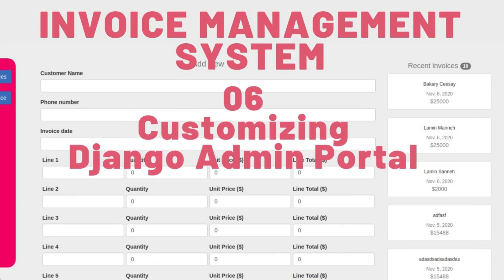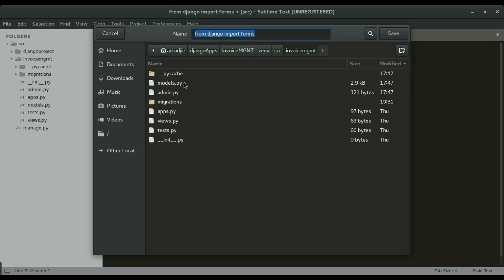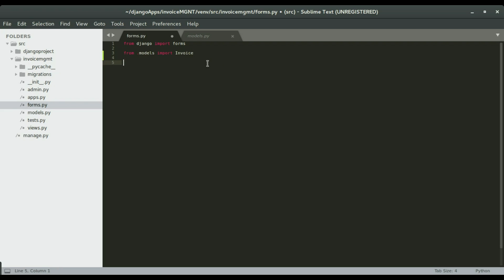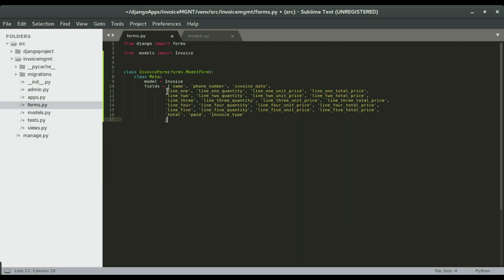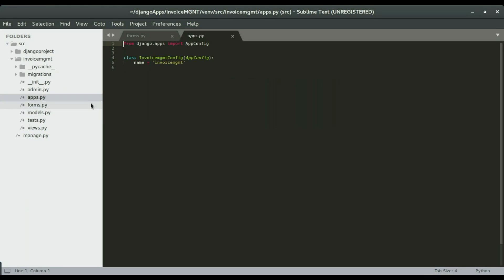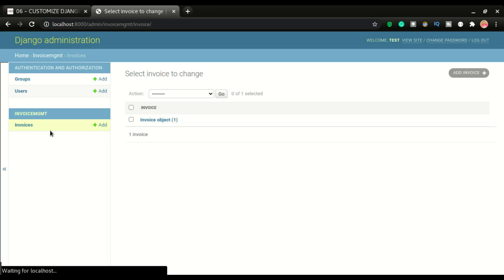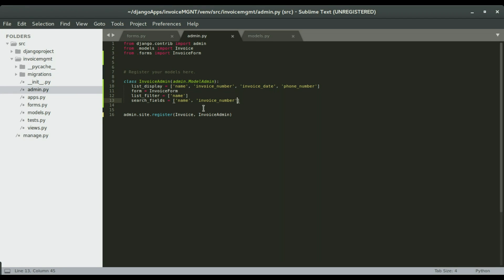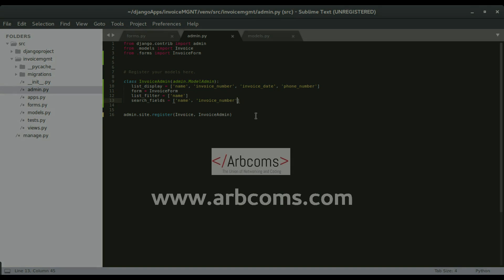06 HOW TO CUSTOMIZE DJANGO ADMIN PAGE - INVOICE MANAGEMENT SYSTEM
This is part 6 of developing an inventory management system. In this video, we will see how to customize the Django admin portal.